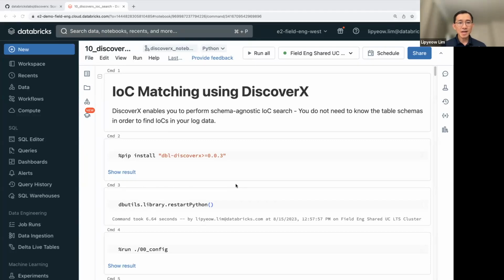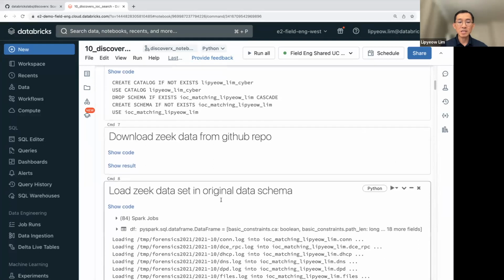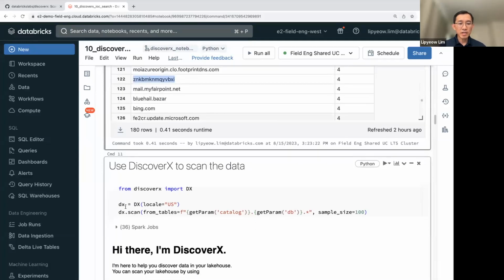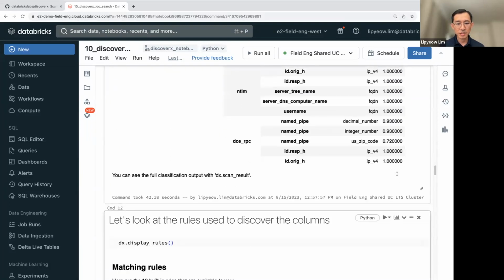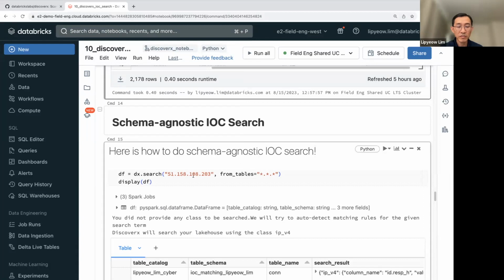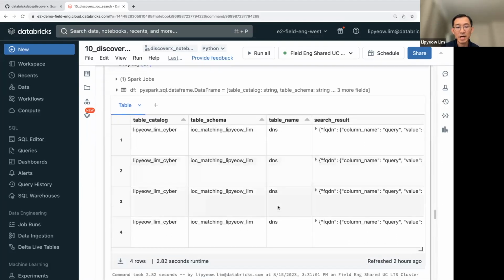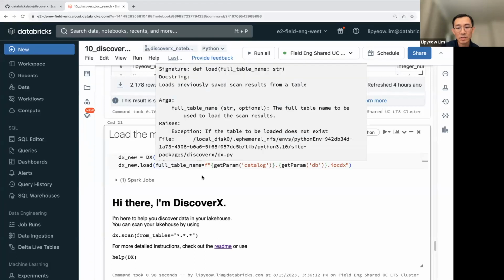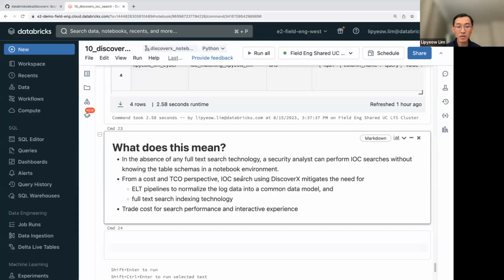015 Schema-agnostic IOC search using DiscoverX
Episode 015 showcases the DiscoverX library that was recently released via DatabricksLabs. DiscoverX enables cybersecurity analysts to perform IOC search without knowing the schema of the log data in the Lakehouse. This means that you can search for IOCs without normalizing log data to a common data model and without using a full text indexing technology like Elasticsearch. You will have to sacrifice some performance, so don't expect interactive speeds, but you can do IOC search on a shoestring budget!